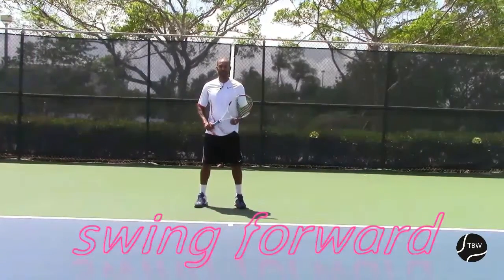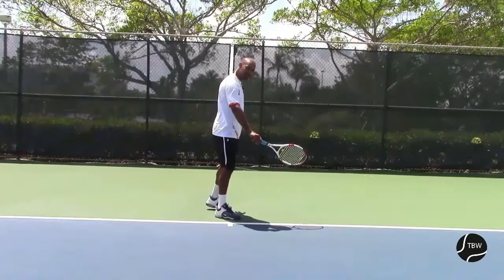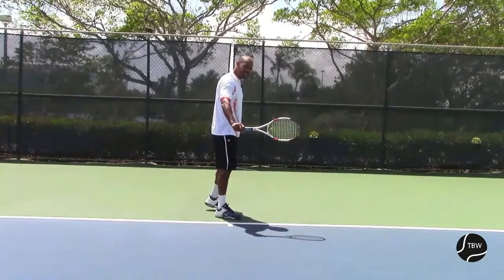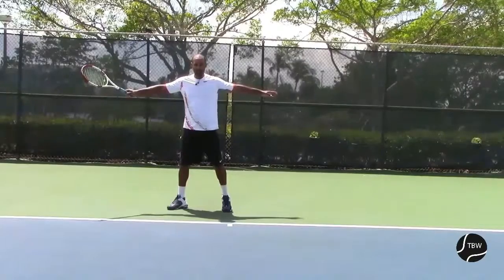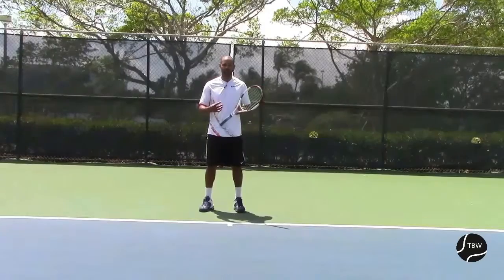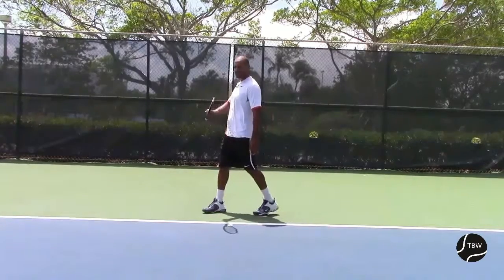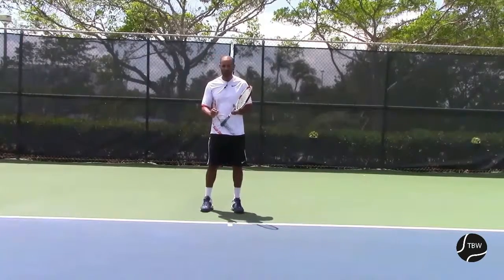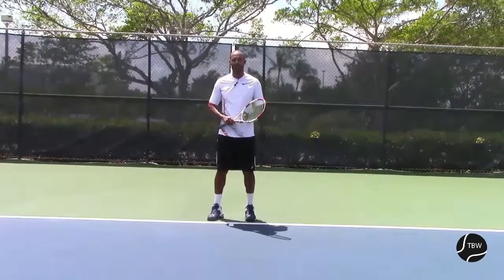[One handed backhand - Step 7] swing forward